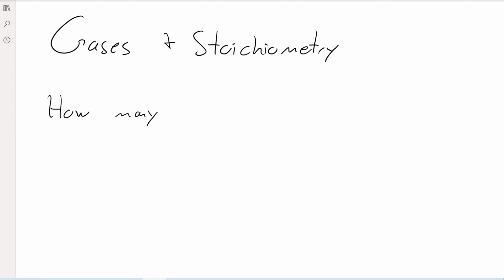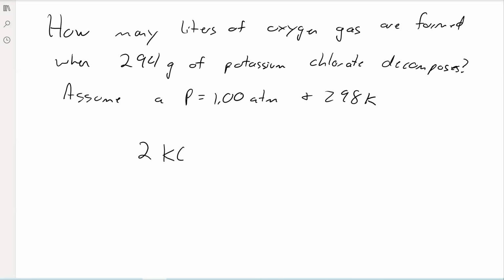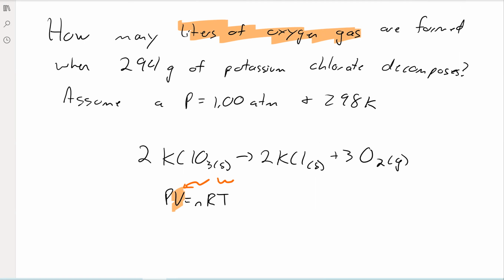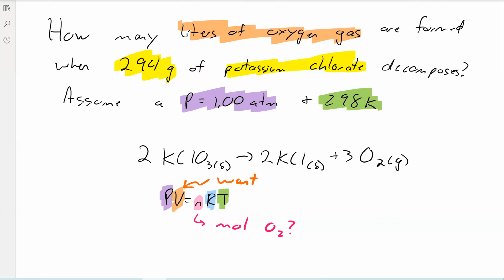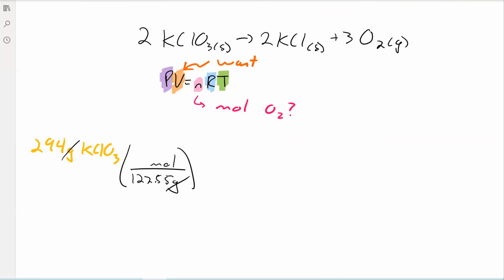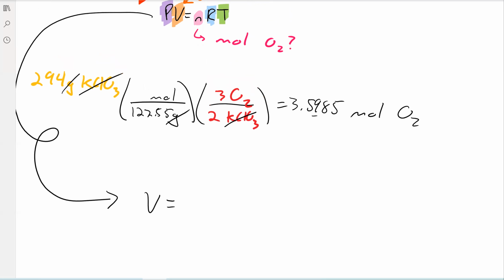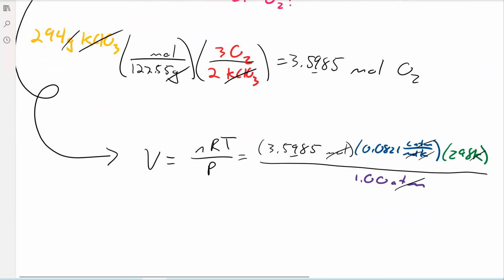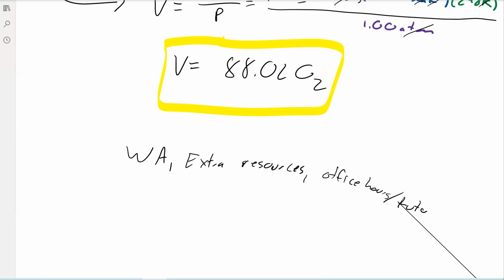CHEM100 12 7 Stoichiometry